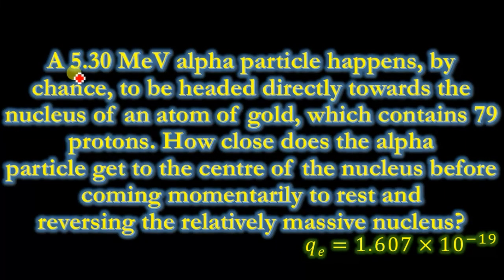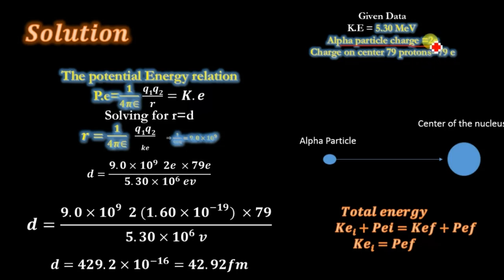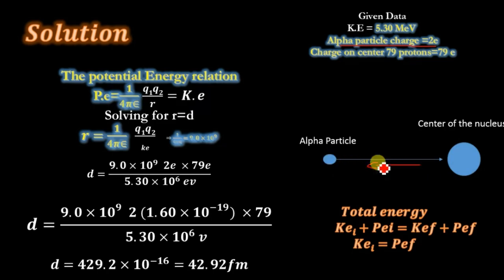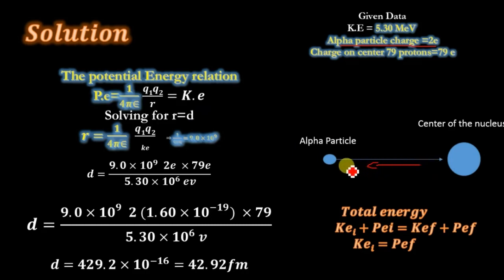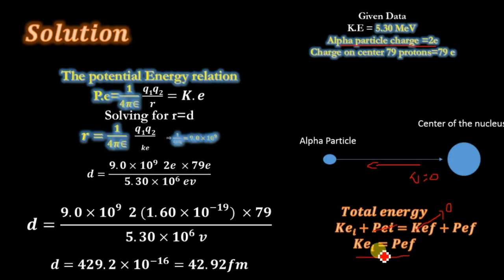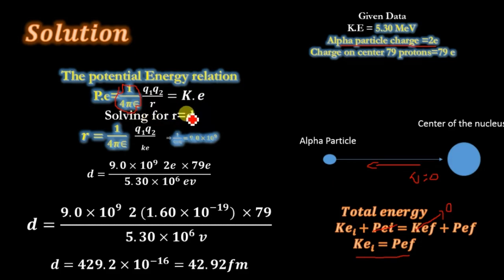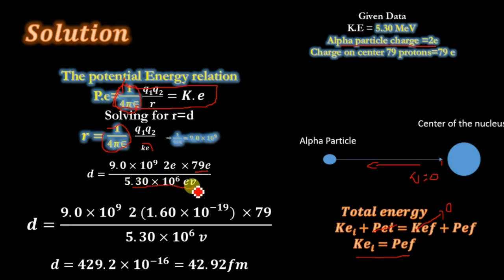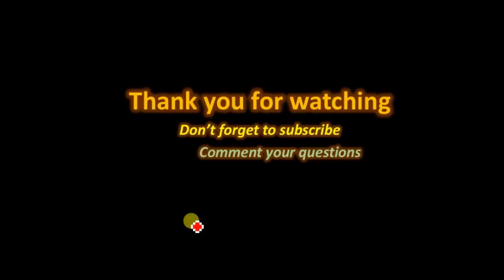Distance of closest approach of alpha particle to nucleus (nuclear physics)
A 5.30 MeV alpha particle happens, by chance, to be headed directly towards thenucleus of an atom of gold, which contains 79 protons. How close does the alphaparticle get to the centre of the nucleus before coming momentarily to rest andreversing the relatively massive nucleus?

we have solved this simple problem using the law of conservation of energies, equation of kinetic and potential energies and the using the given data charge on alpha particles and nucleus. finally we determined the value of r denoted by d which is the point where the alpha particle come to rest and d is the distance of separation between alpha particles and nucleus of gold atom.